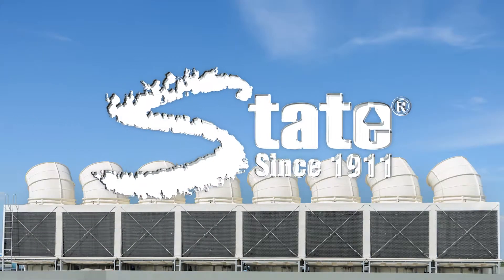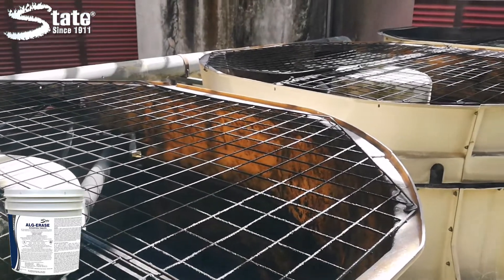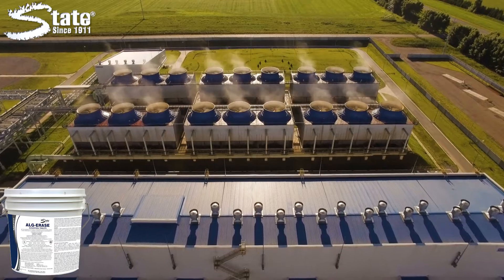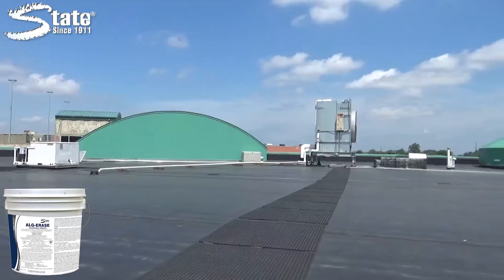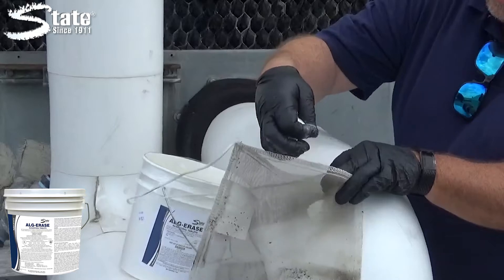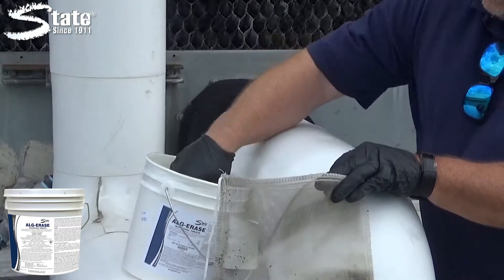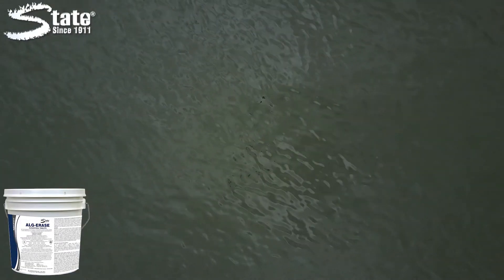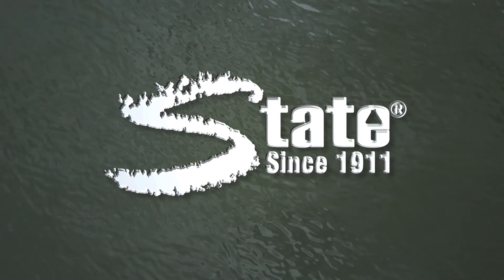Alg-Erase: The Safe and Easy Way to Keep Cooling Towers Clean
Alg-Erase™ is a broad-spectrum biocide that controls algae, bacteria and fungi that commonly occur in open cooling tower waters. Algae and biomasses that form in these systems can block water flow and reduce the efficiency of cooling tower systems. Because Alg-Erase is a concentrated combination of chlorine and bromine, it is very effective over a wide pH range, making Alg-Erase more effective than liquid bleach products.

EASY-TO-HANDLE
Alg-Erase™ is convenient and easy-to-use. The low-dusting, solid tablets are easy to handle and provide a long-term, slow release of powerful oxidizing biocide/algaecide for extended control in cooling water systems. The slow release feature of Alg-Erase provides protection for your system without the fear of product over-feed. Alg-Erase is non-foaming when used as directed and is effective in a wide variety of water conditions.